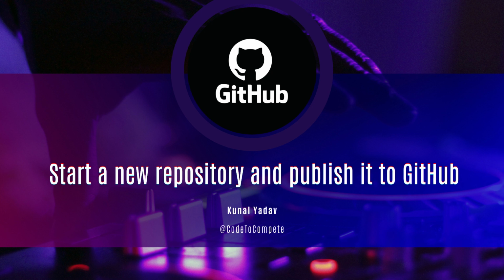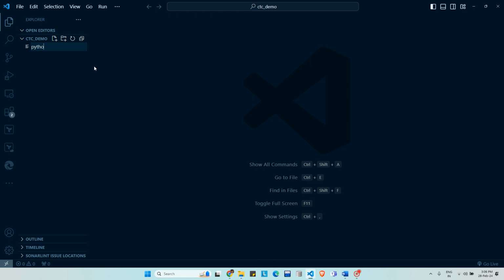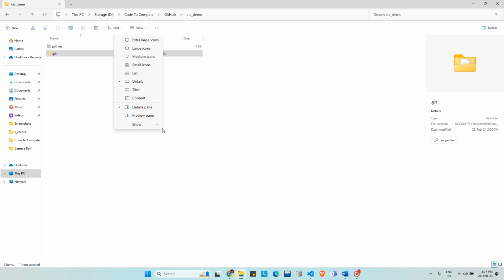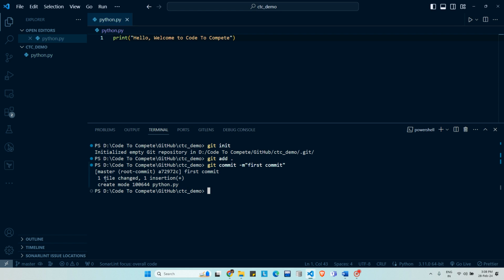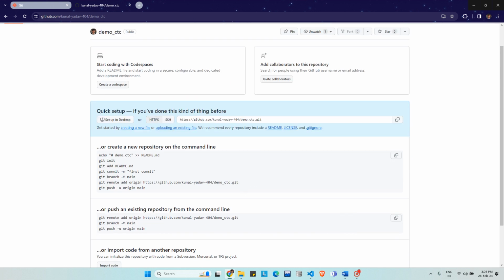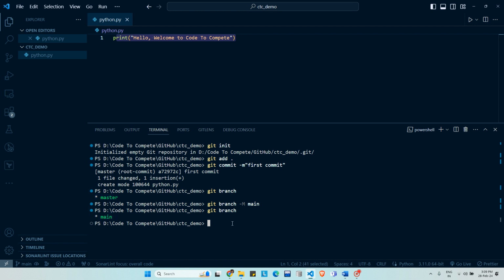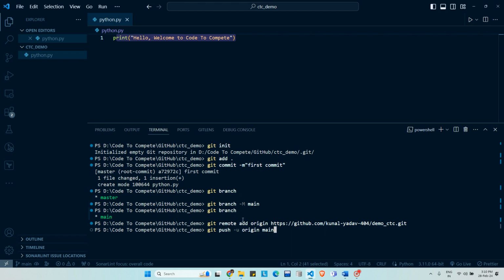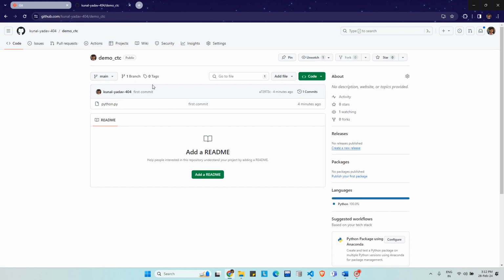Start a new repository and publish it to GitHub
Learn the essentials of GitHub in this beginner-friendly tutorial! The step-by-step process of starting a new repository and publishing it to GitHub. From creating a folder to pushing your code, you'll gain hands-on experience in version control basics, GitHub repository setup, and even Git authentication. Perfect for coding enthusiasts and beginners alike, this video covers crucial skills for effective code management. Dive into the world of open-source development with practical tips and a streamlined GitHub workflow. Ready to enhance your coding journey? Watch now and unlock the coder's edge!